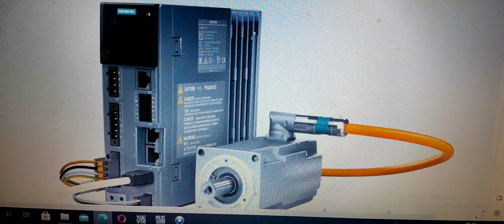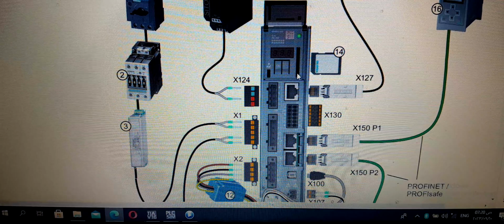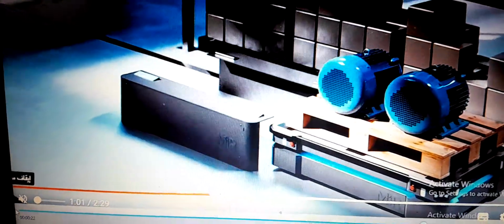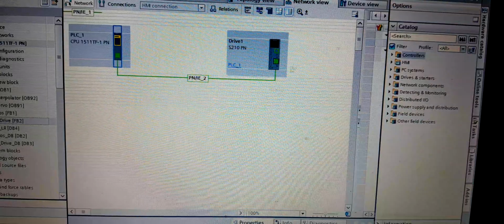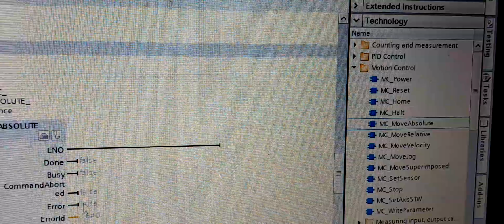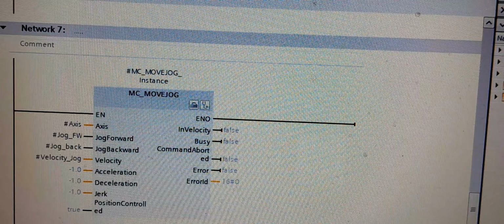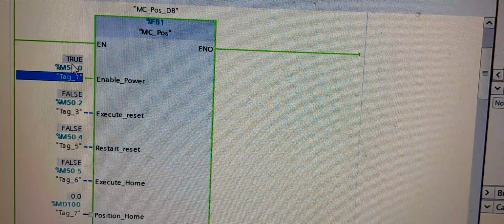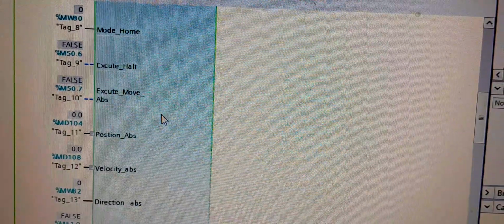SIEMENS MOTION CONTROL introduction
introduction to siemens motion control